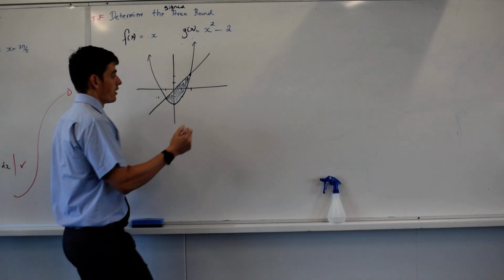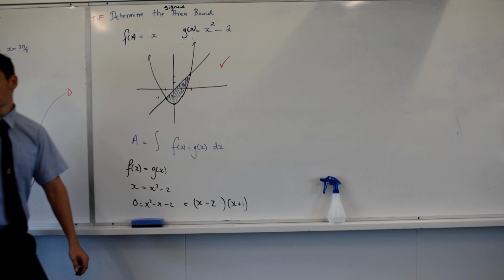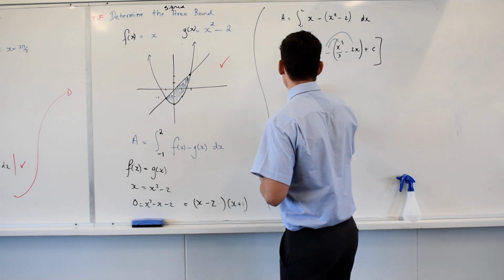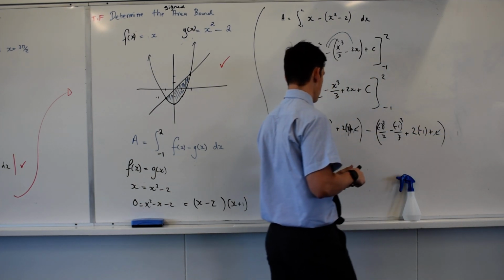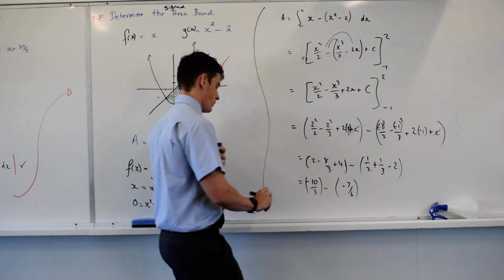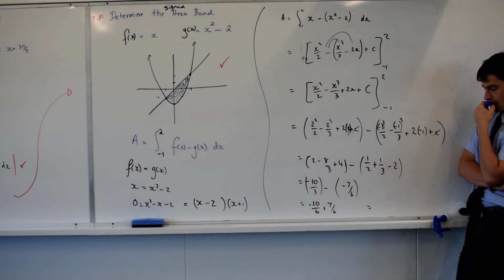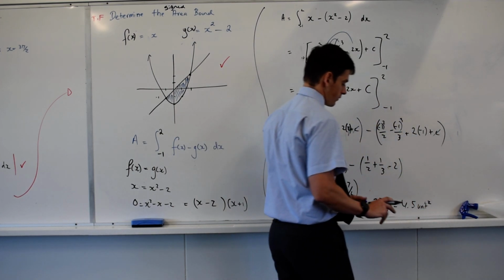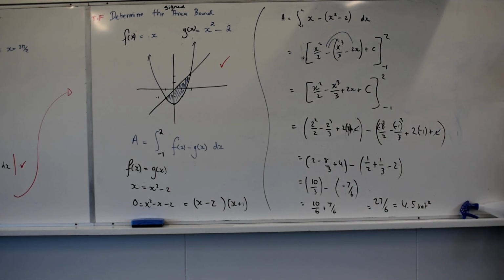Area Between the Curves - Revision Example